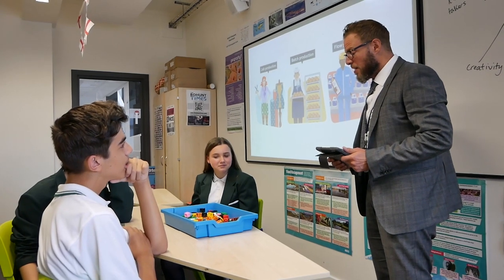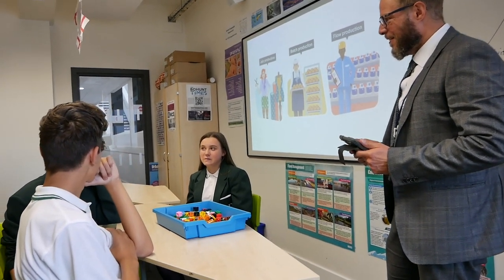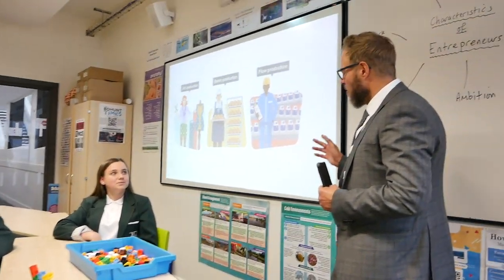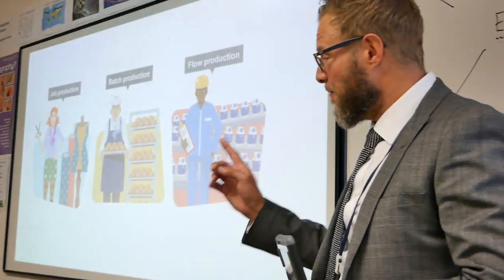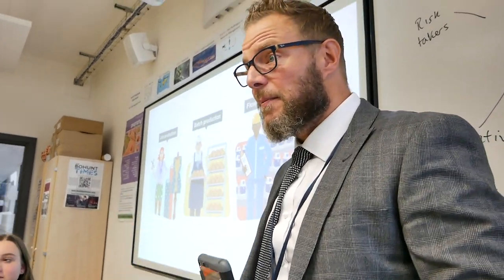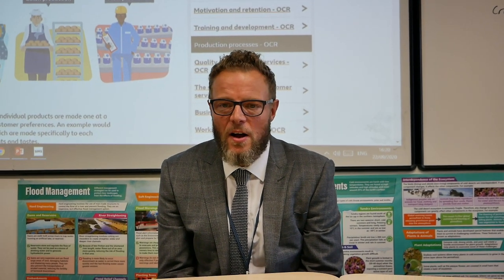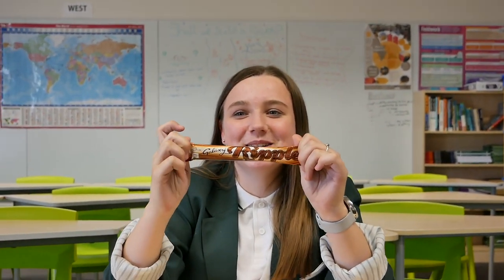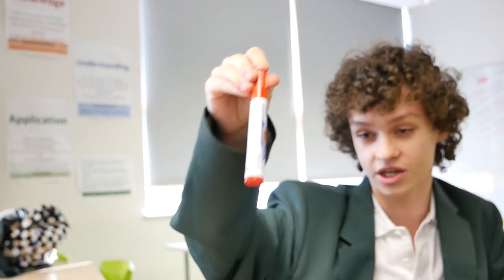BSW Virtual Open Evening 2020 - Business Studies Experience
Welcome to the subject experience!

Ask any questions in the comments, a member of staff from the department will be live to answer your questions. It may take a few minutes for your comment to be processed. Please refresh the page after a few minutes.

Proud to be part of the Bohunt Education Trust.